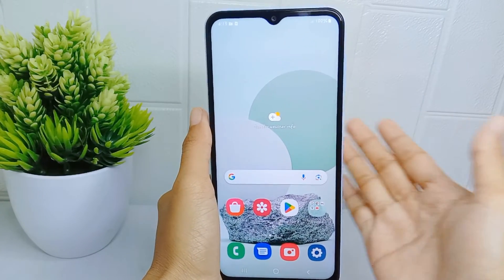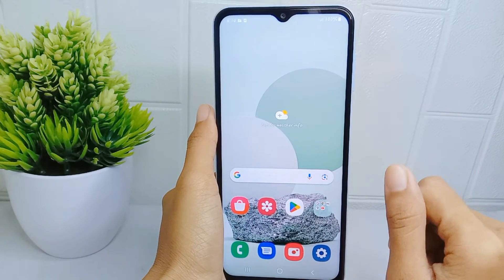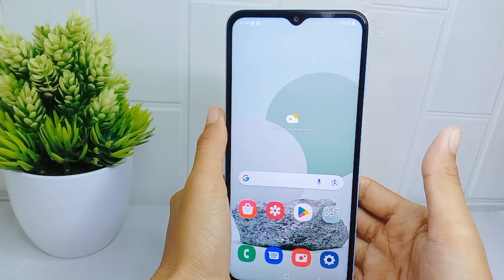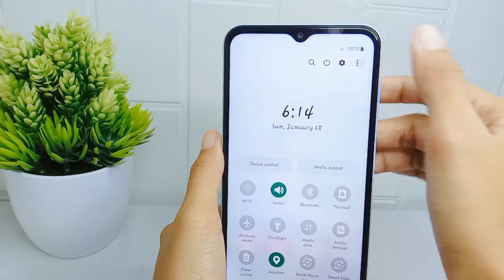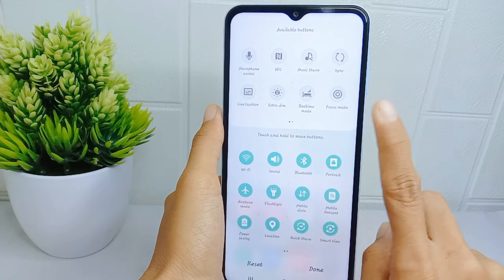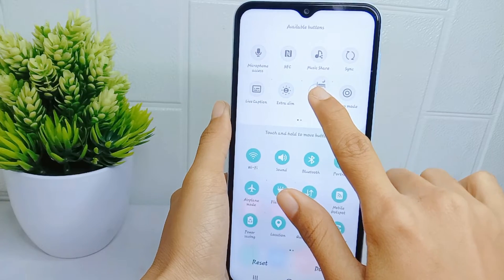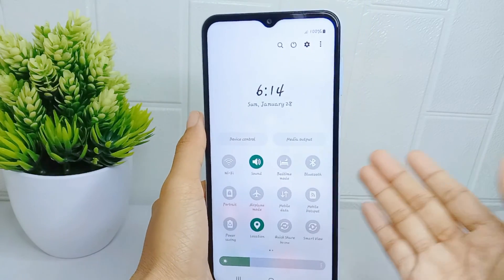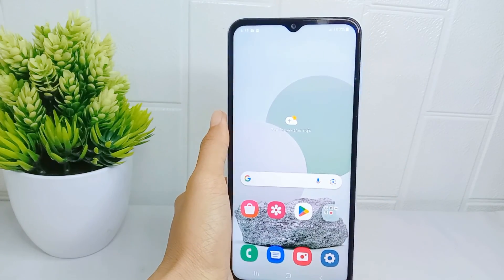How To Change Arrangement Of Control Center On Samsung Galaxy A15 / A15 5G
This tutorial deals with search:
how to change arrangement of control center on samsung galaxy a15
change arrangement of control center on samsung galaxy a15
how change arrangement of control center on samsung galaxy a15
how to change arrangement of control center on samsung
how to change arrangement of control center
samsung galaxy a15
change arrangement of control center on samsung